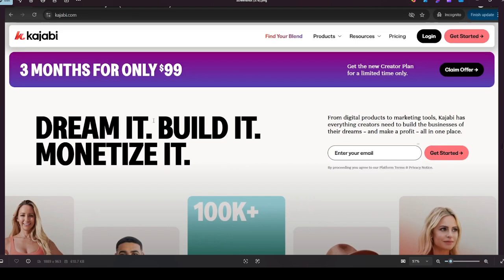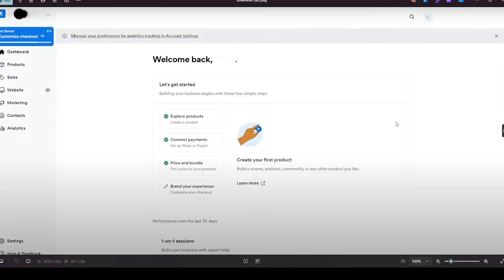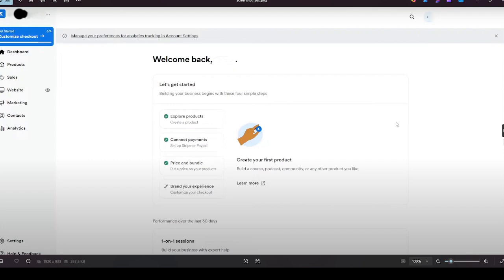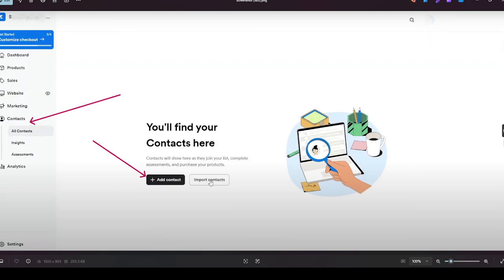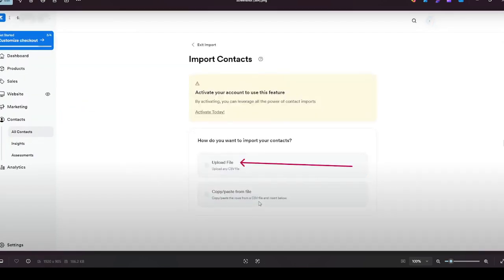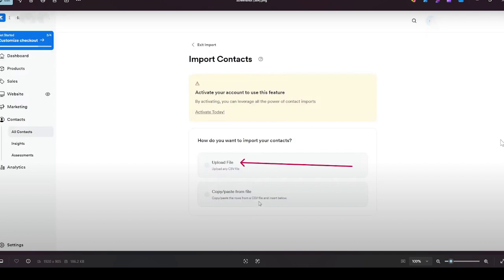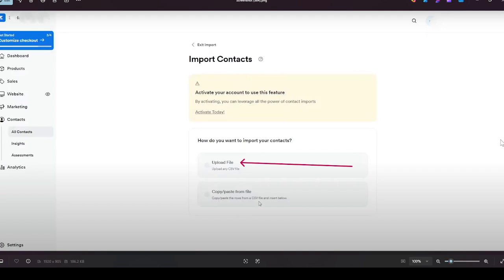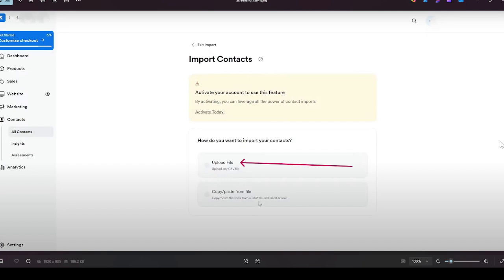How to Import Contacts into Kajabi (Step by Step)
Need to move your email list into Kajabi? 📩 In this step-by-step tutorial, I’ll show you exactly how to import contacts into Kajabi so you can manage your audience, send emails, and grow your business seamlessly. Perfect for coaches, course creators, and entrepreneurs who want to keep everything organized inside Kajabi.

In this video, you’ll learn:
✅ How to prepare your contact list for Kajabi import
✅ Step-by-step process of uploading contacts
✅ Organizing and segmenting your audience in Kajabi
✅ Pro tips for email marketing & list management

Perfect for Kajabi beginners and business owners who want to save time and streamline communication with their audience.